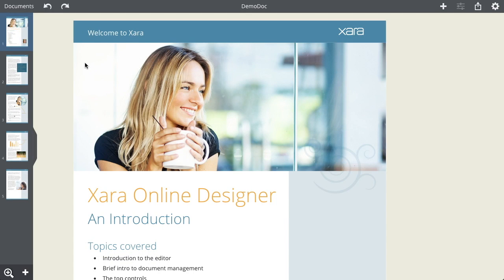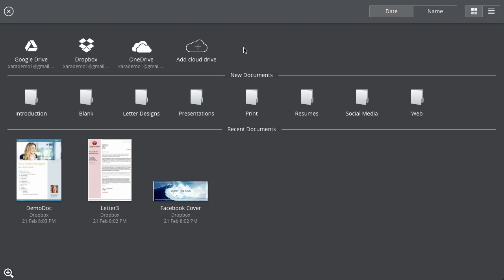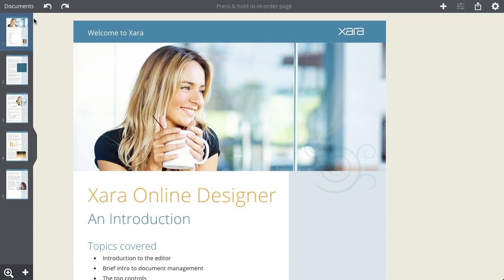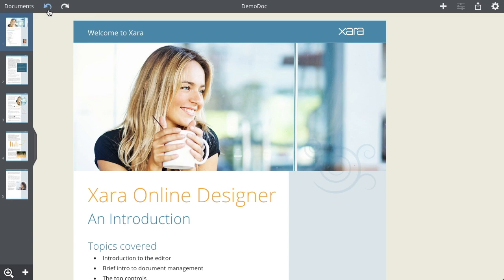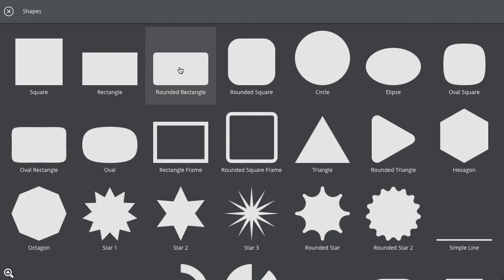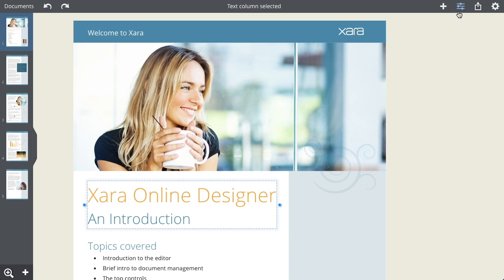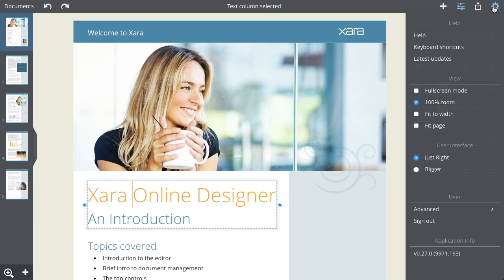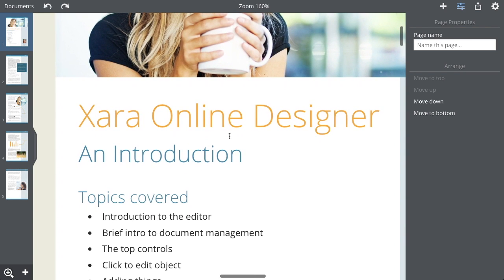Introduction to Xara Cloud (Part 1)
Xara Cloud (formerly Xara Online Designer while in beta) offers an innovative and ultra-simple way to view, edit and update Xara documents and websites using a web browser on any computer or tablet (yes, even a Mac or Android tablet!), from anywhere in the world. There's also a growing range of templates that you can edit within Xara Cloud without using the desktop software.